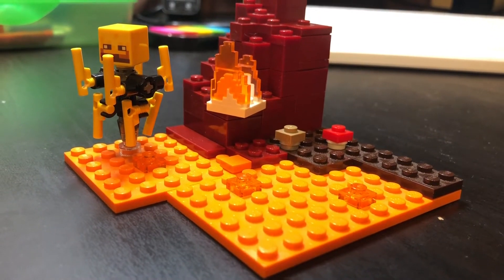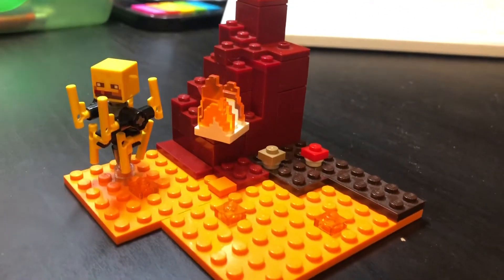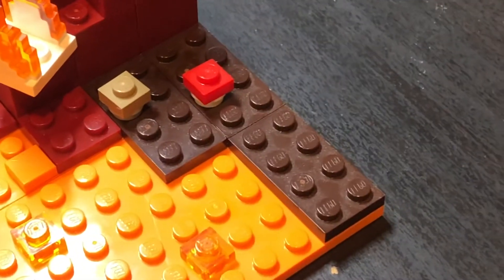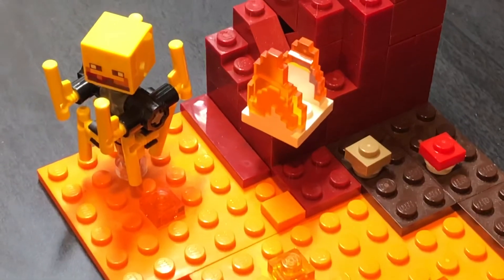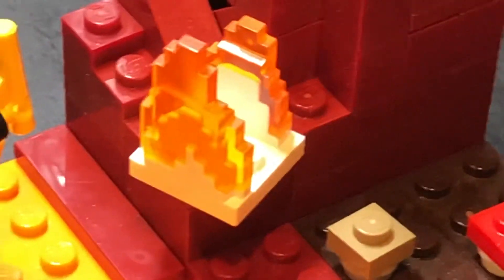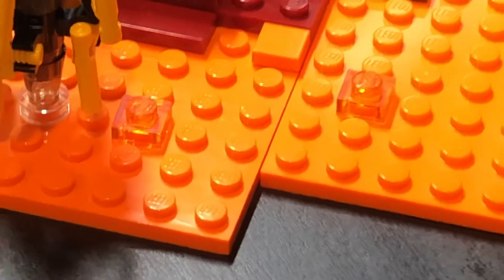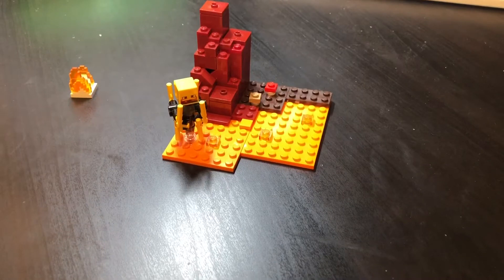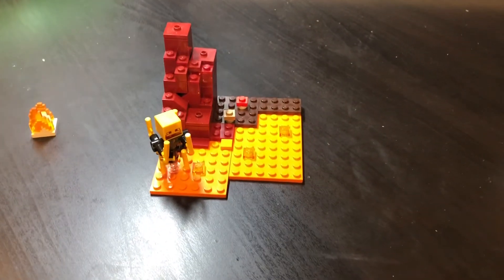Netherrack Ruin (Lego Minecraft MOC)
have a good day everybody :)

(Daily Upload Day 1)